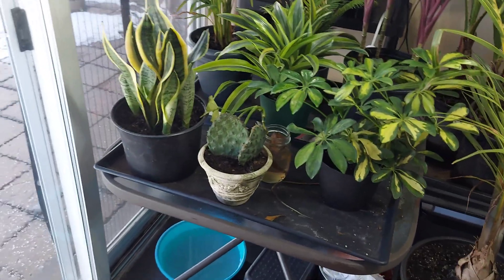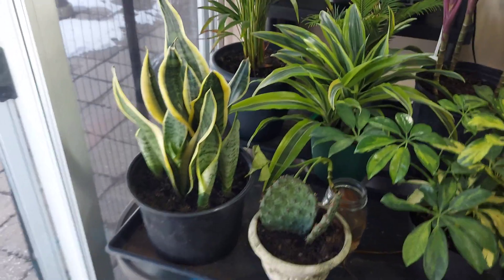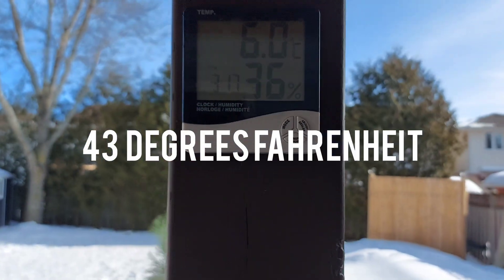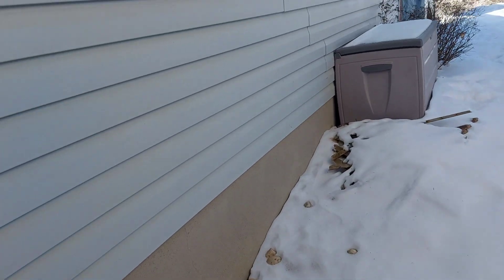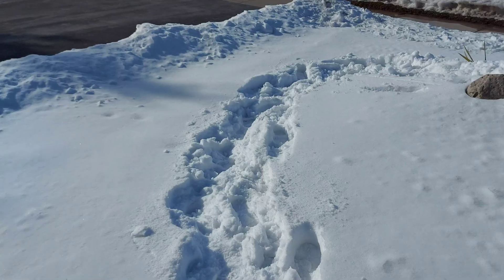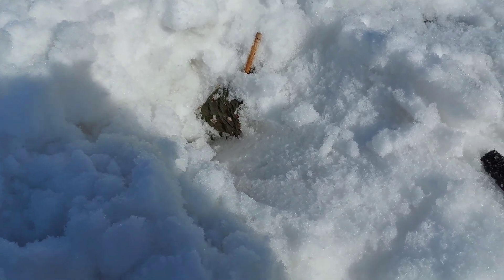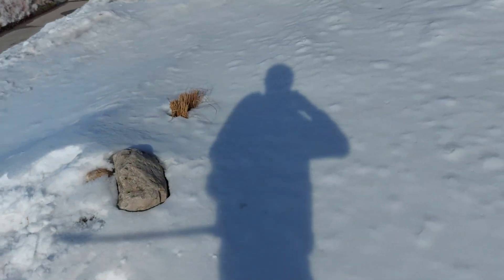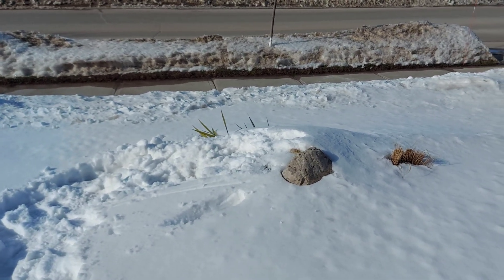Opuntia humifusa ( Eastern prickly pear)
Opuntia humifusa, commonly known as the devil's-tongue, Eastern prickly pear or Indian fig, is a cactus of the genus Opuntia present in parts of eastern North America